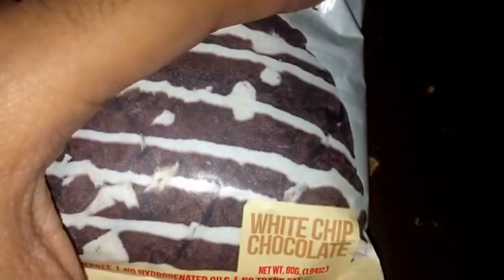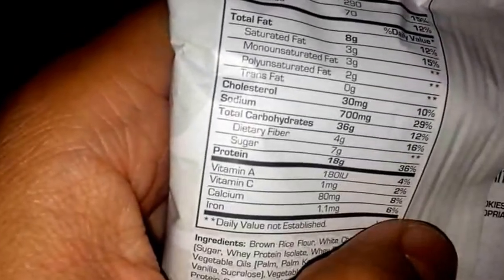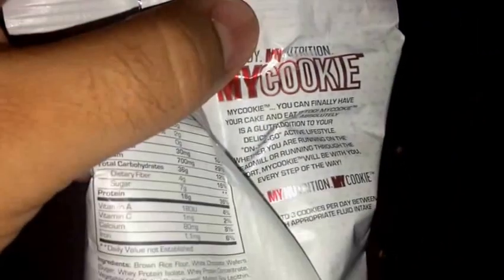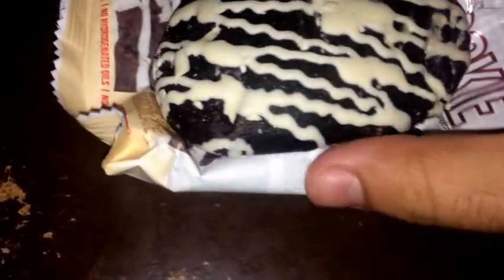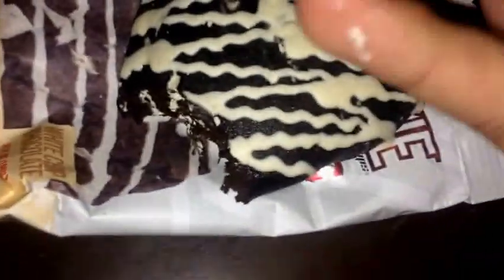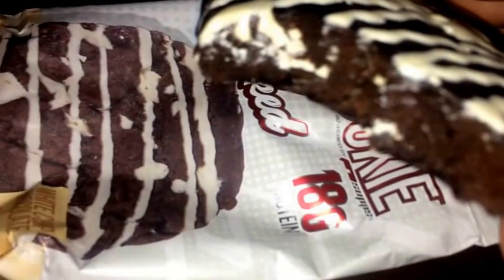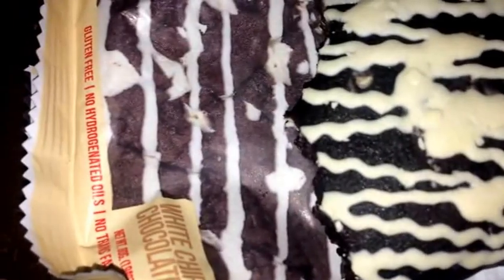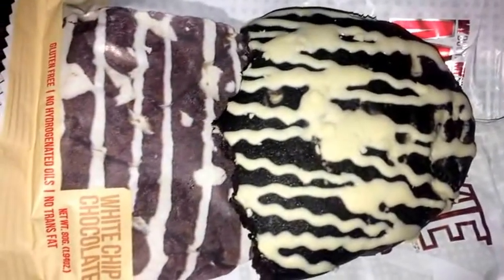ProSupps: My Cookie White Chip Chocolate Review